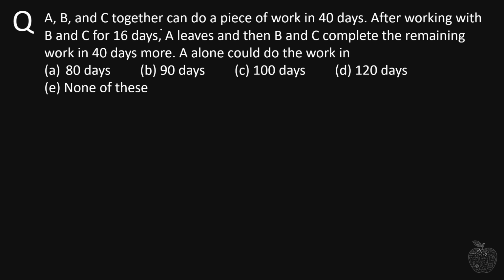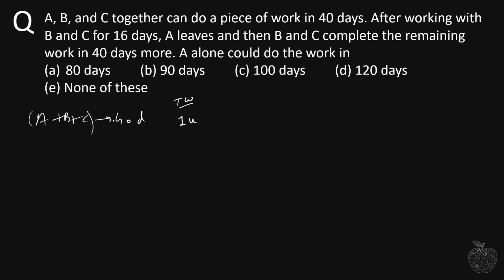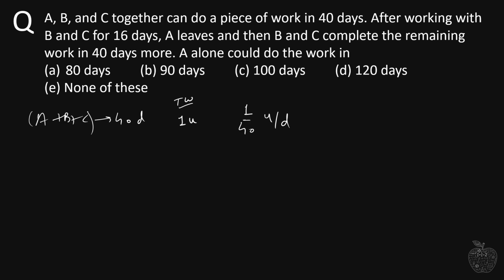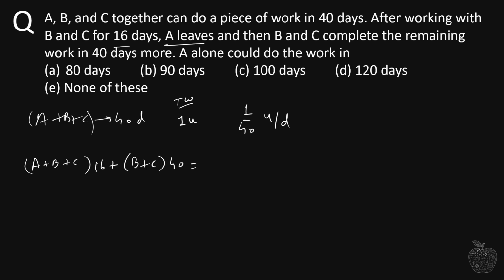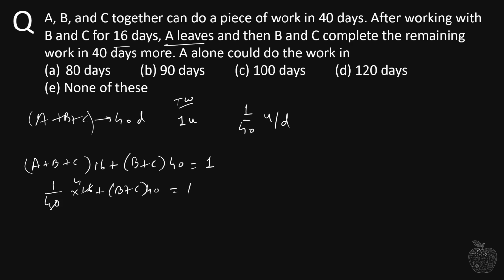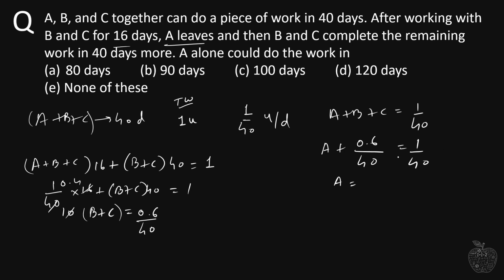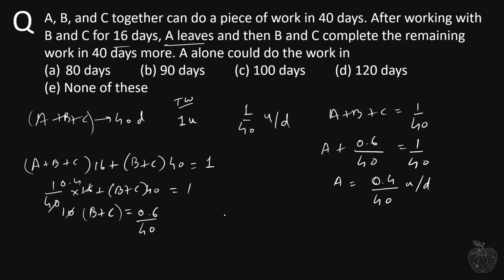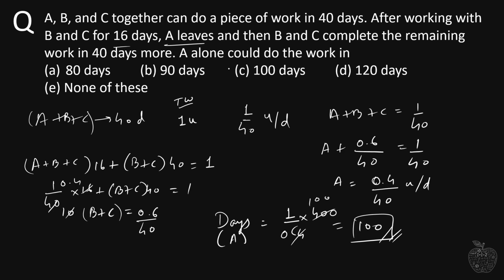A, B, and C together can do a piece of work in 40 days After working with B and C for 16 days, A le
A, B, and C together can do a piece of work in 40 days. After working with B and C for 16 days, A leaves and then B and C complete the remaining work in 40 days more. A alone could do the work in
80 days  (b) 90 days  (c) 100 days  (d) 120 days  (e) None of these